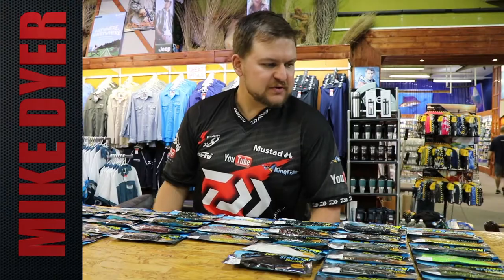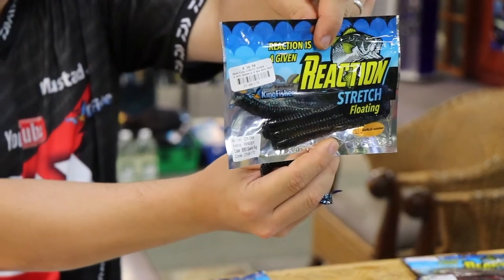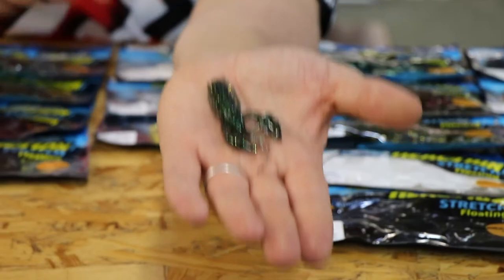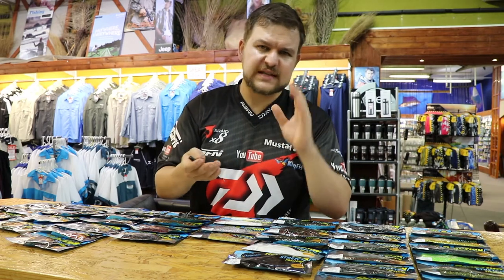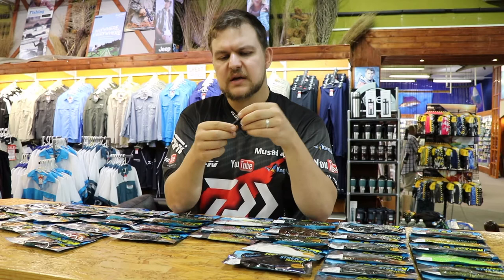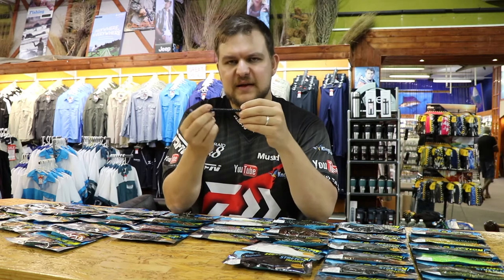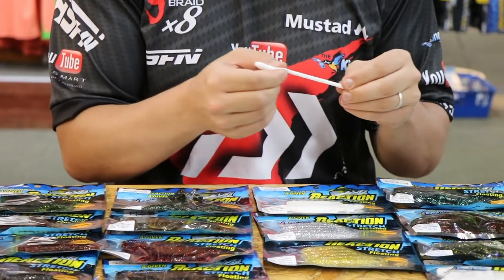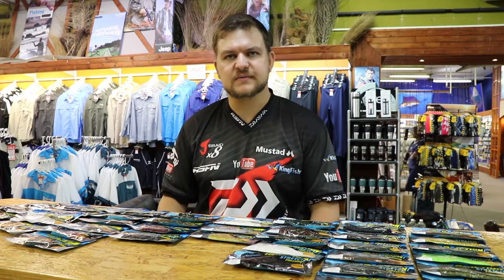ASFN Tackle & Gear - Kingfisher Reaction Lures STRETCH